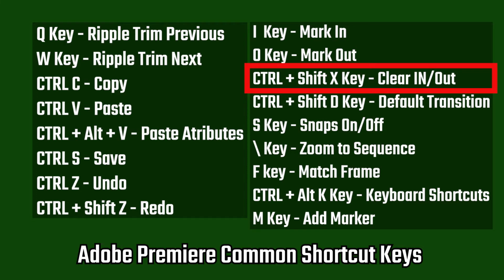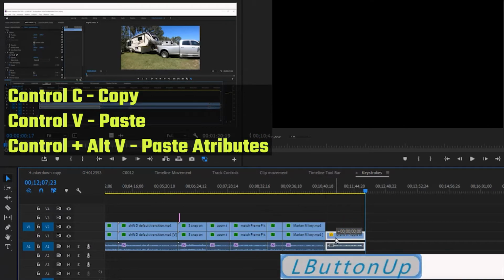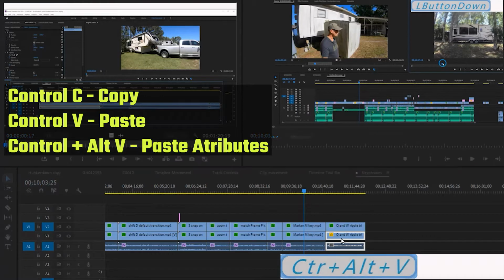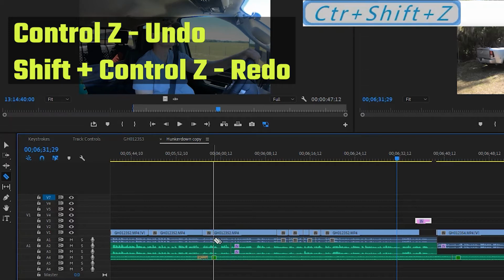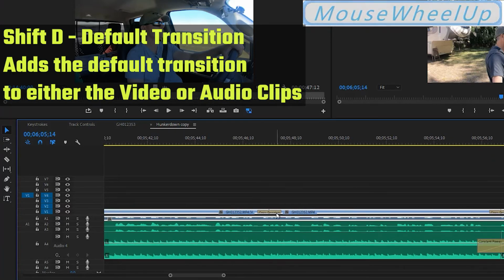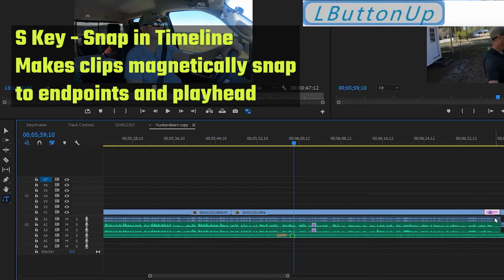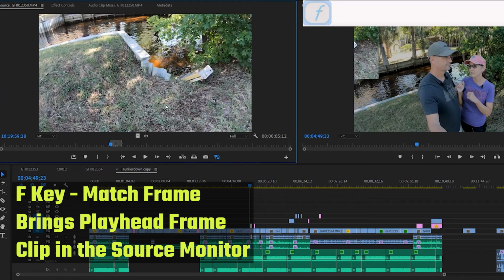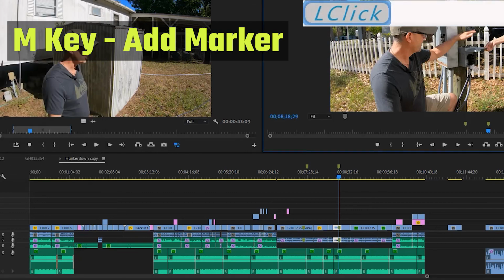Adobe Premiere CC Common Shortcut Keys for Quicker video editing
Shortcut Keys covered in this video.

Q key - Ripple trim previous
W Key - Ripple trim next
Control C - copy
Control V - Paste
Control Alt V - Paste Attributes
Control S -Save
Control Z - Undo
Control  + Shift Z - Redo
I Key - Mark In
O Key - Mark Out
Control + Shjft X key - Clear In/out
Control  + Shjft D Key- Default Transition
S Key - Snaps On/Off
\  Forward Slash Key - Zoom to sequence
F key - Match Frame
Control + Alt K Key - Keyboard shortcuts
M key - Add Marker